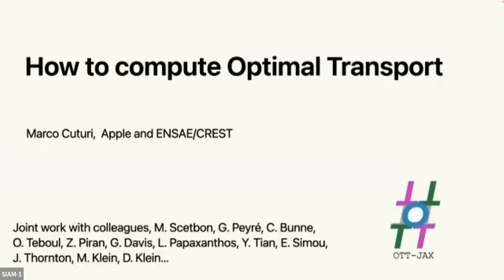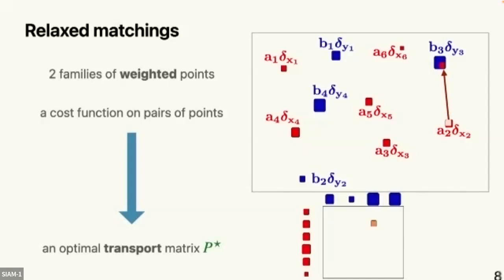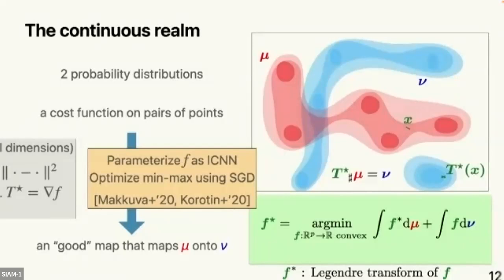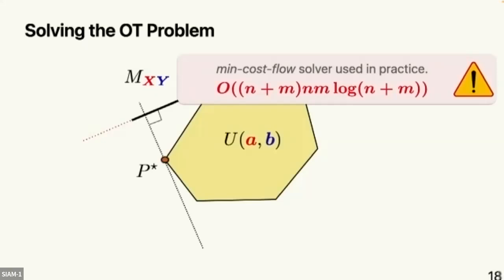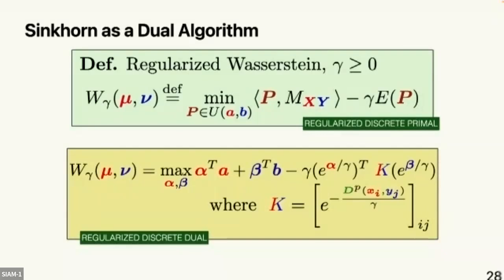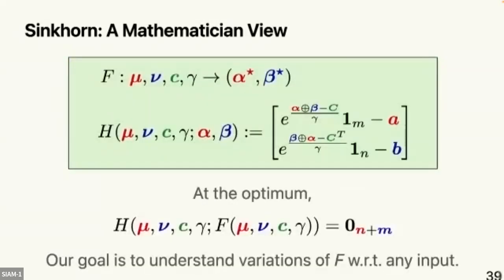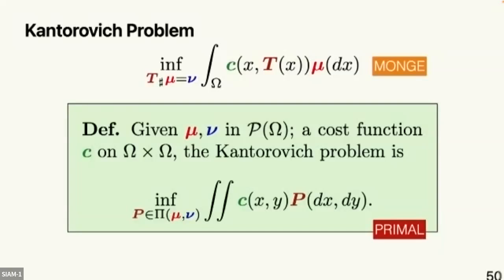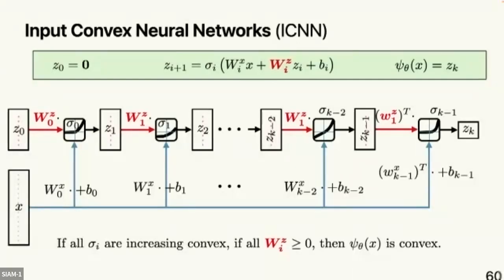Computational Optimal Transport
I will propose in this mini tutorial an overview of novel approaches to compute optimal transport between measures, using a blend of recent techniques. After starting with the basics, describing the Monge and Kantorovich problems, I will show how convex optimization (using for instance regularization), automatic differentiation and neural networks can all prove useful to approximate optimal transport at scale, for various cost structures, and in high dimensional regimes.

MT7: Computational Optimal Transport
Organizer: Marco Cuturi
Apple, Inc., U.S.

This talk was given at the 2022 SIAM Conference on Mathematics of Data Science in San Diego, California, U.S. Learn more about SIAM Conferences